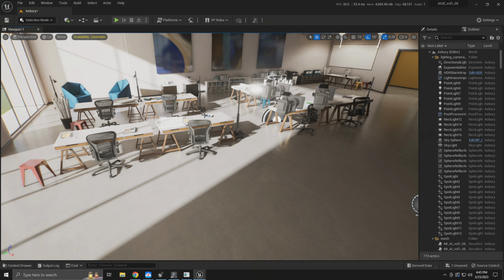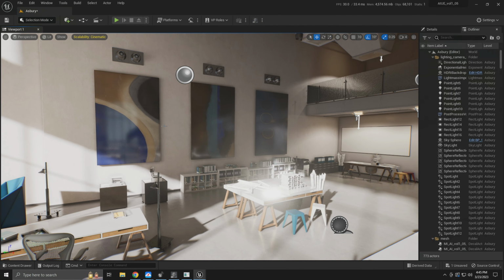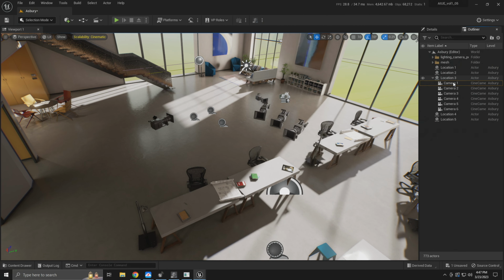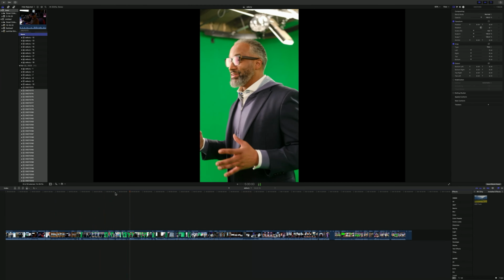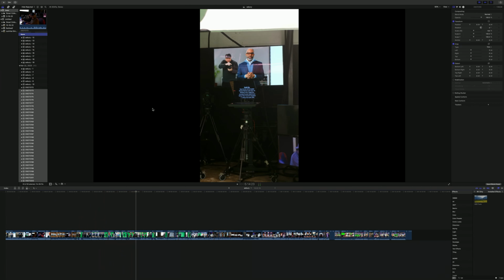How We Produced 34 Videos in 2 Days - Studio Shoot Breakdown | The Debrief - Episode 8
Join us for an inside look at a recent studio production with clients from Asbury Theological Seminary. In this video, we discuss:

▶︎ Using Unreal Engine 5 for virtual sets - see how we quickly switched between 3 different setups.

▶︎ Lighting techniques for green screen - concentrating on rim/hair lights to sell the effect.

▶︎ Working with talent experienced with teleprompters - minimal pickups thanks to their preparation.

▶︎ Importance of delighting clients - personal touches like sound effects and themed treats can go a long way.

We also talk about the advantages of green screen vs LED volumes, show some behind the scenes clips, and more.